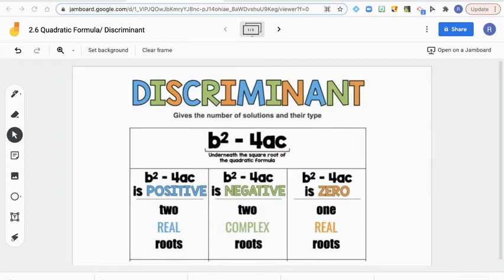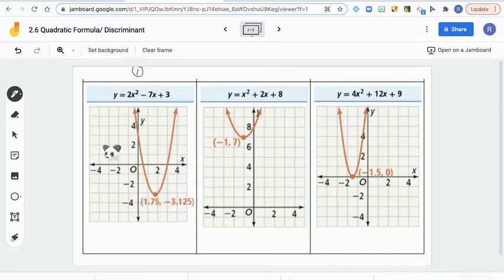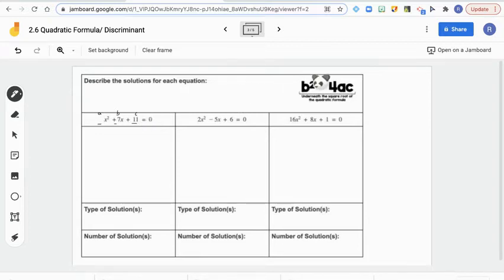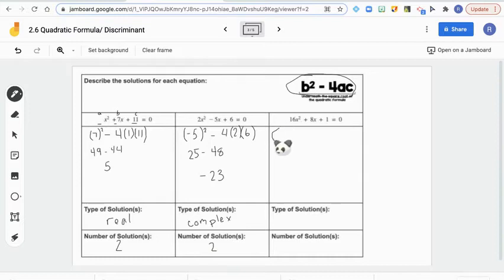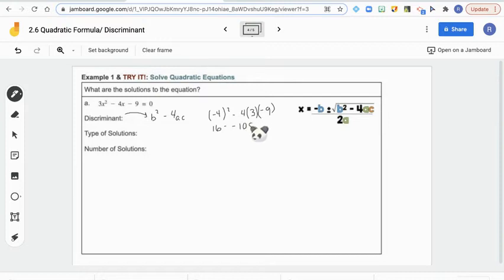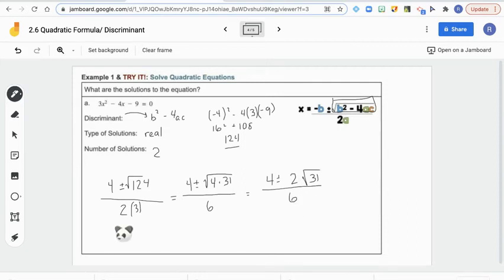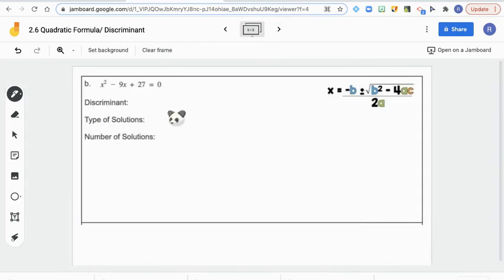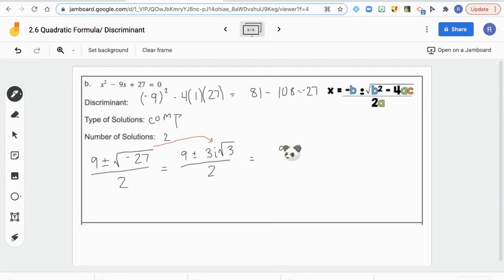2.6 Using a Discriminant